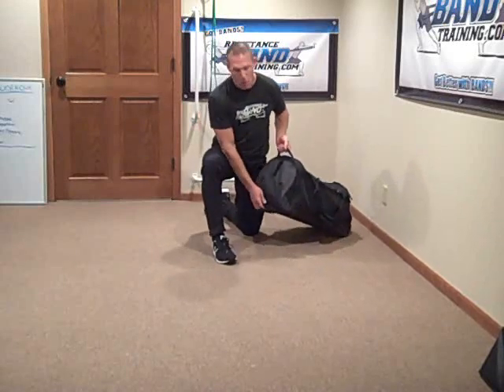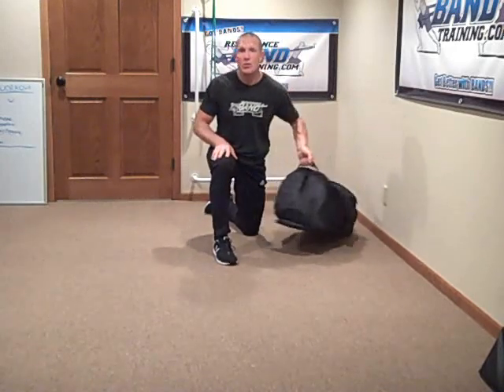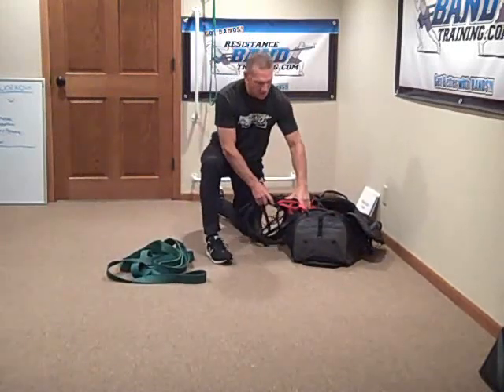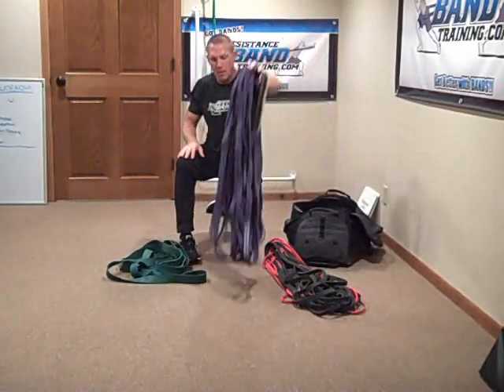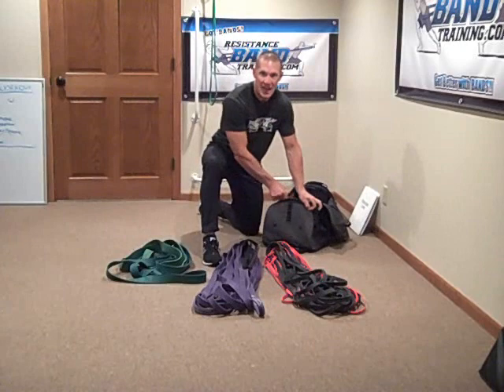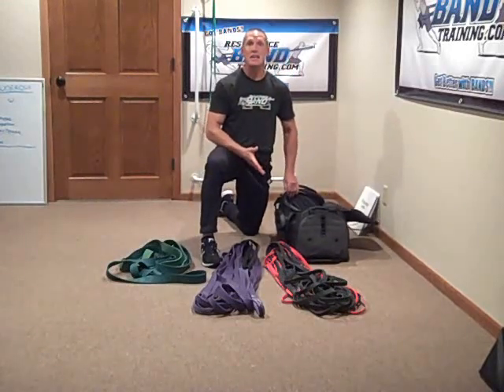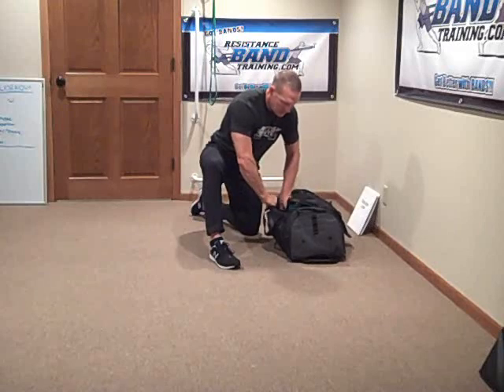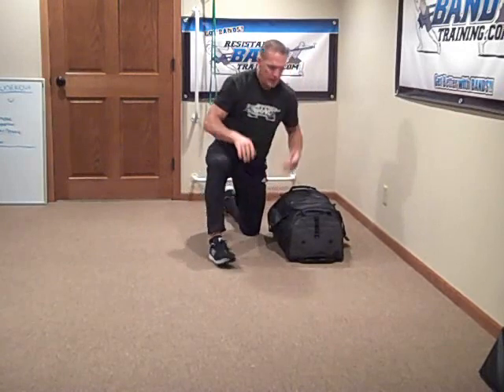Resistance Band Fitness Bootcamp in a Bag [Setting Up Resistance Band Bootcamps]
Visit Resistance Band Training to get your FREE 9 Session Mini-Course. Click
here to get started:

band expert Dave Schmitz... aka The Band Man ® shows you how to create your own band bootcamp in a bag that will allow you to train anywhere and anybody.

Watch this video to see Dave "The Band Man" Schmitz teach you how to set up your own fitness bootcamp using only resistance bands. You never need fancy equipment again. Learn how to run a fitness bootcamp with resistance bands only. Resistance band bootcamps can be fun, challenging, and effective. Setting up and running a fitness bootcamp no longer has to be a challenge when you set up a resistance band bootcamp.